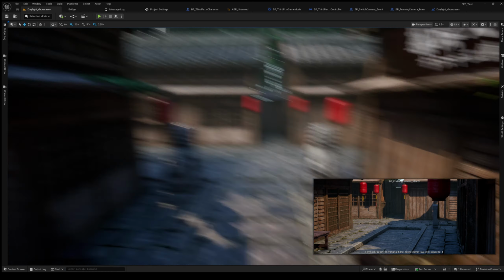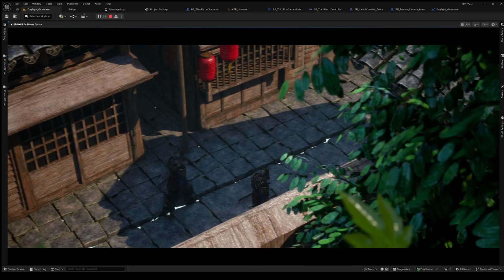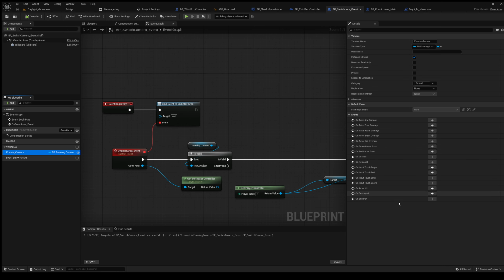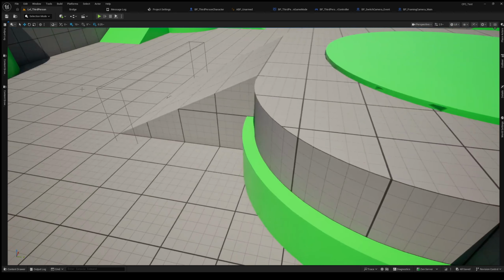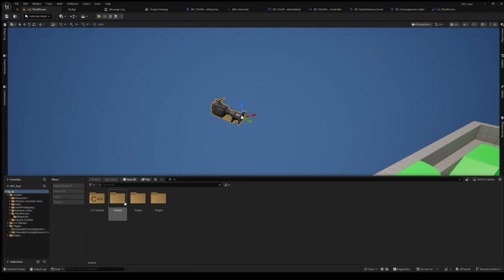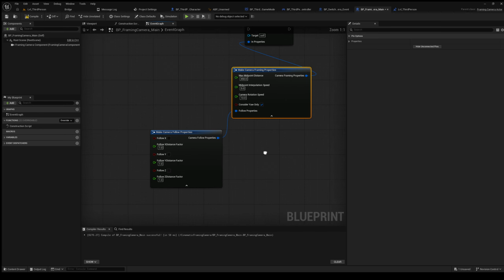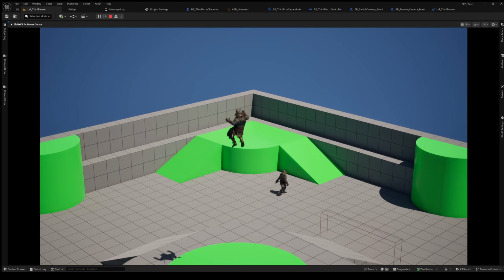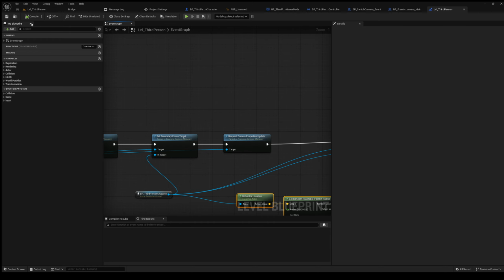Cinematic Framing Camera (CFC) | Unreal Engine Tutorial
This video shows how to use the camera framing system plugin in Unreal Engine.